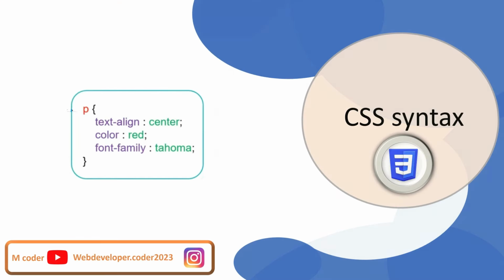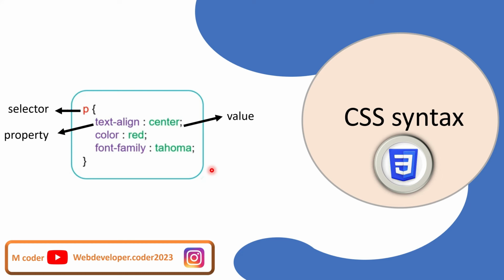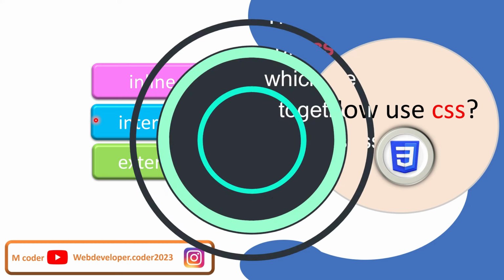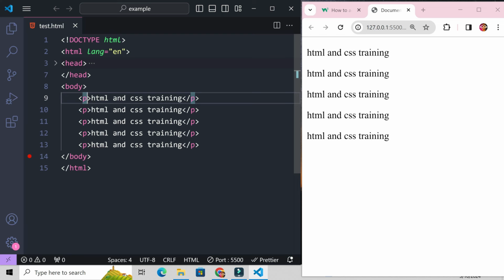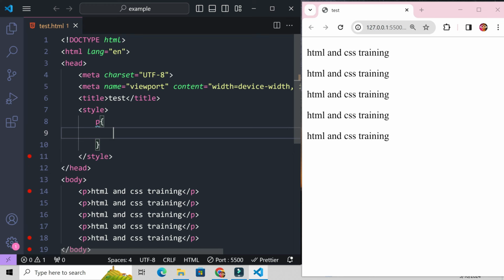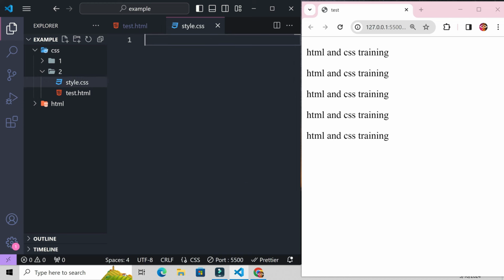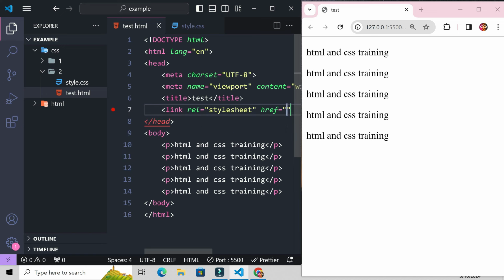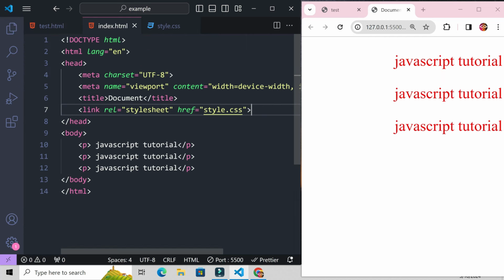CSS Crash Course: How to link CSS to html |css Tutorial: How to Add Styling to HTML Elements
😉In this comprehensive CSS crash course tutorial, you will learn everything you need to know about styling websites using CSS. Whether you are a beginner or an advanced user, this easy-to-follow tutorial will guide you through the process of adding styling to HTML elements.

From understanding the basics of CSS syntax to creating beautiful and responsive designs, this tutorial covers it all. You will learn how to use selectors, properties, and values to customize the appearance of your website.

By the end of this tutorial, you will have the skills and knowledge needed to take your website styling to the next level. So grab your computer and follow along as we dive into the world of CSS styling!
videos which are related to this topic:😎
learn about html and css.An external style sheet can be written in any text editor, and must be saved with a .css extension.
how to link css file to html file / learn about addressing in htmlcss /related or absolute addressing / learn how to insert images or files to html document and your webpages👇🏻

chapters
0:00 intro css syntax
1:00 The selector points to the HTML element you want to style.
2:00 how to add css
2:20 The general structure of CSS
4:00 how to add inline css
5:00 how to add internal css
6:26 how to add external css

video contents:
00:15 CSS Syntax
00:41  The selector points to the HTML element you want to style.
01:07  Each declaration includes a CSS property name and a value, separated by a colon.
02:06  how to add CSS to html file /Three Ways to Insert CSS
02:20 The general structure of CSS
03:55  create html file and adding inline CSS/how to add inline css /To use inline styles, add the style attribute to the p element
05:03  how to add internal CSS /The internal style is defined inside the style element, inside the head section
06:26 how to add external CSS / Each HTML page must include a reference to the external style sheet file inside the link element, inside the head section.
08:46 With an external style sheet, you can change the look of an entire website by changing just one file!

html
css
tutorial
html tutorial
how to